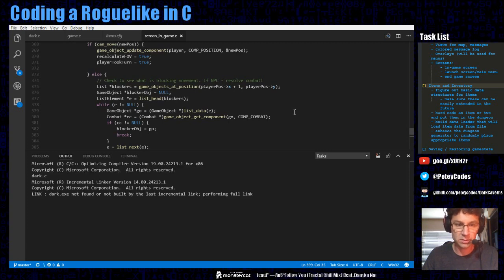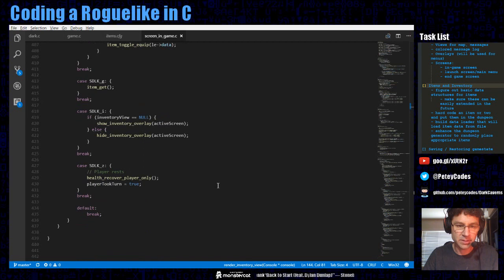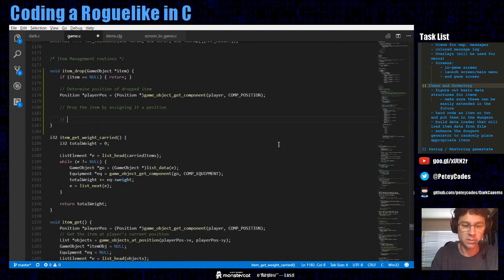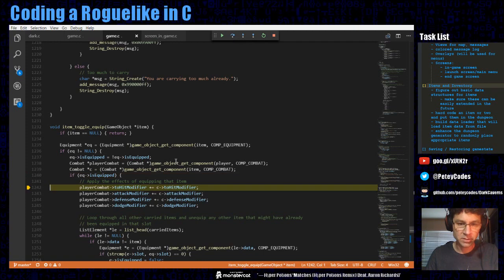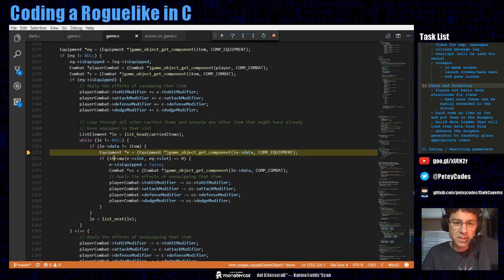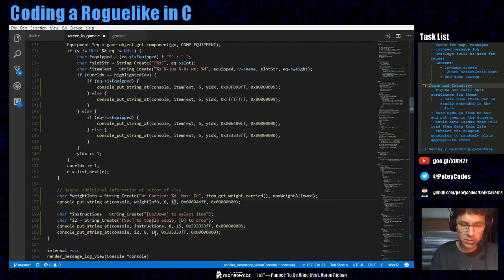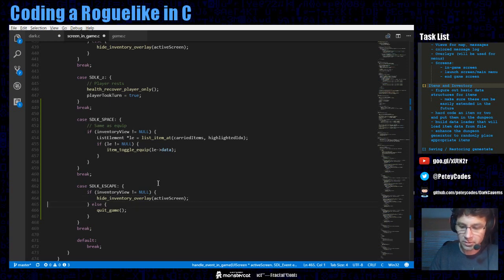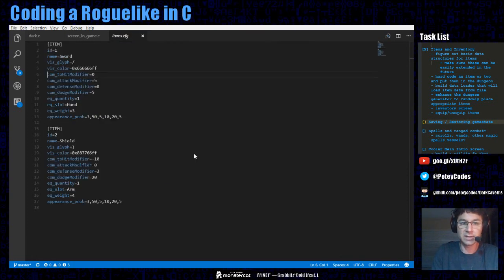[Day 38] Coding a Classic Roguelike in C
Polishing up the Inventory View. Now it's pretty!
Adding the ability to drop items.